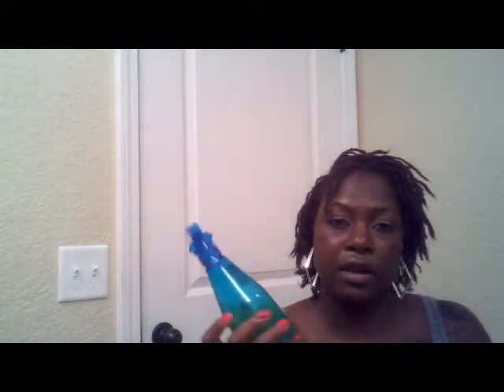Natural Products I Use: Part II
See Part I for list of products